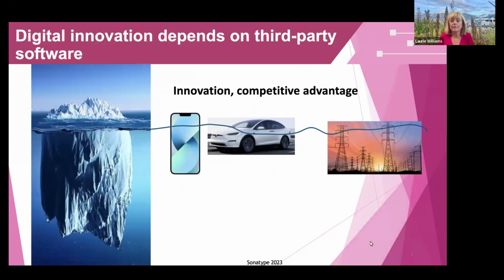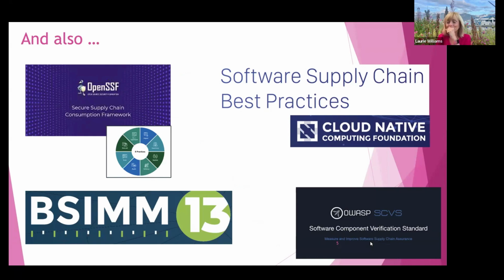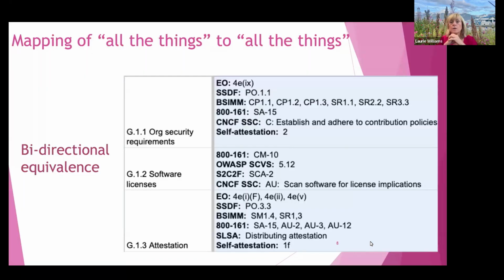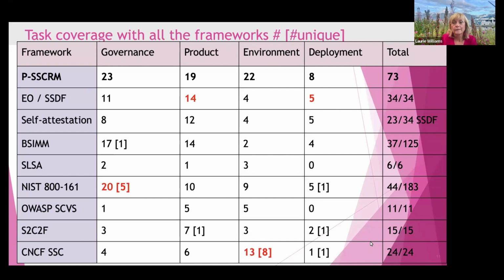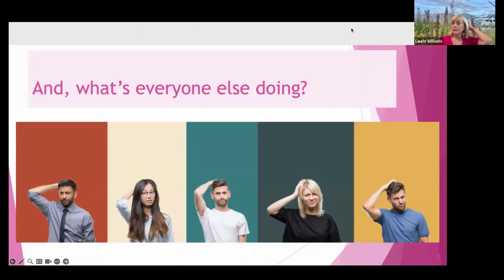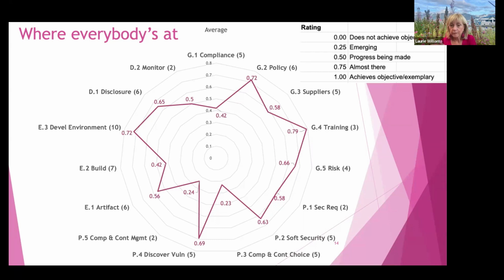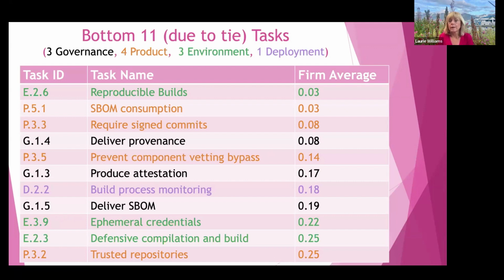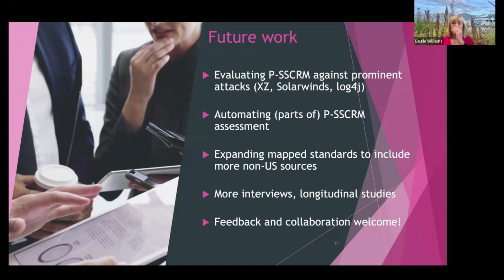Proactive Software Supply Chain Risk Management (P-SSCRM) Framework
Laurie Williams shares her work on the Proactive Software Supply Chain Risk Management Framework during the September SAMM Community Call.